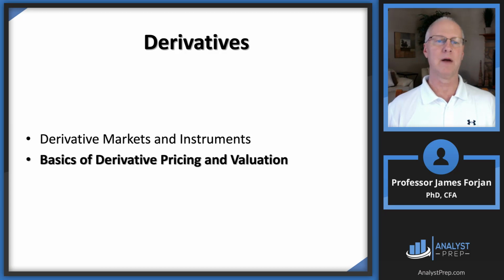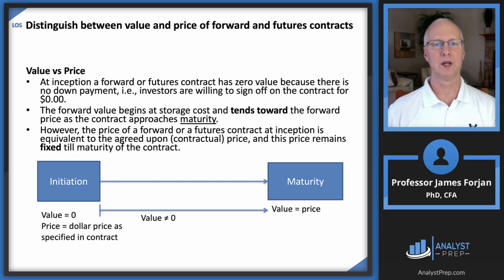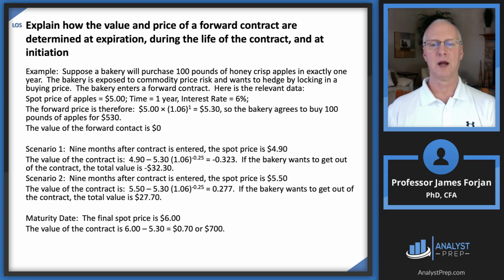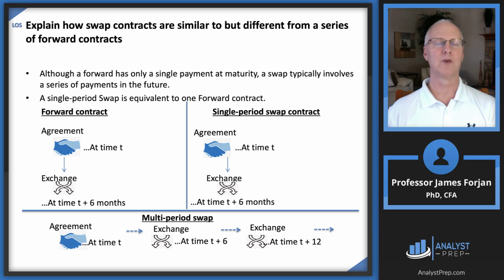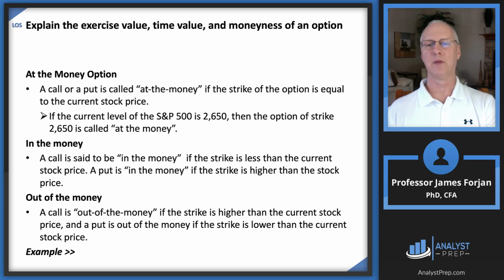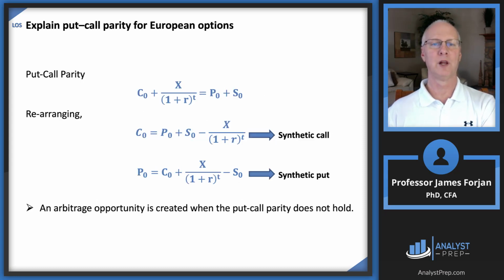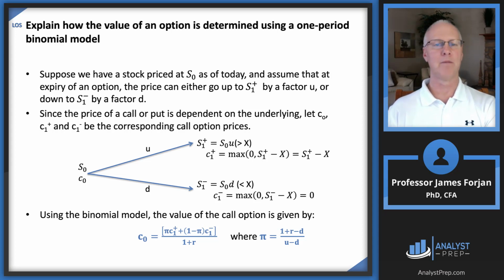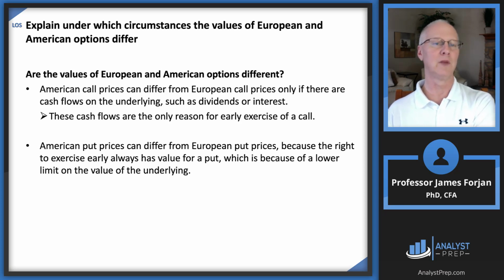Basics of Derivative Pricing and Valuation (2021 Level I CFA® Exam – Reading 46)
2022 Level I CFA® Program Video Lessons offered by AnalystPrep

Reading 46 – Basics of Derivative Pricing and Valuation
– LOS a: explain how the concepts of arbitrage, replication, and risk neutrality are used in pricing derivatives
– LOS b: distinguish between value and price of forward and futures contracts
– LOS c: explain how the value and price of a forward contract are determined at expiration, during the life of the contract, and at initiation
– LOS d: describe monetary and nonmonetary benefits and costs associated with holding the underlying asset and explain how they affect the value and price of a forward contract
– LOS e: define a forward rate agreement and describe its uses
– LOS g: explain how swap contracts are similar to but different from a series of forward contracts
– LOS i: explain how the value of a European option is determined at expiration
– LOS j: explain the exercise value, time value, and moneyness of an option
– LOS k: identify the factors that determine the value of an option and explain how each factor affects the value of an option
– LOS n: explain how the value of an option is determined using a one-period binomial model
– LOS o: explain under which circumstances the values of European and American options differ